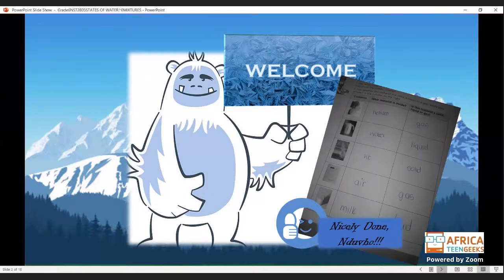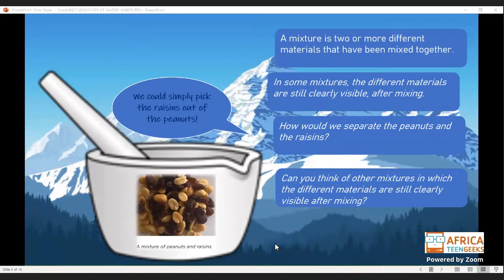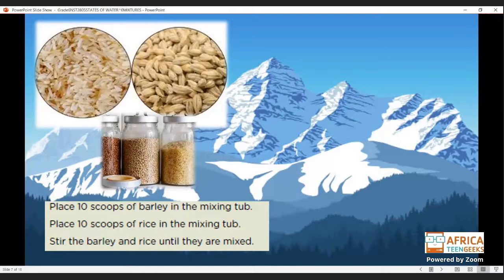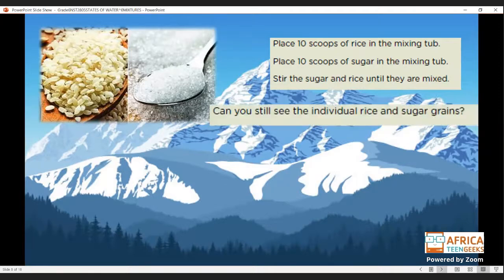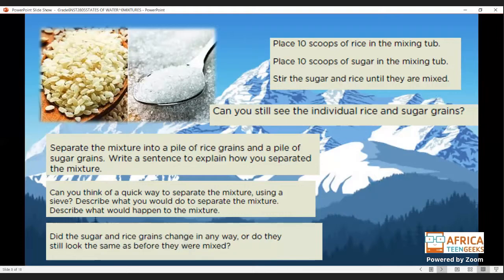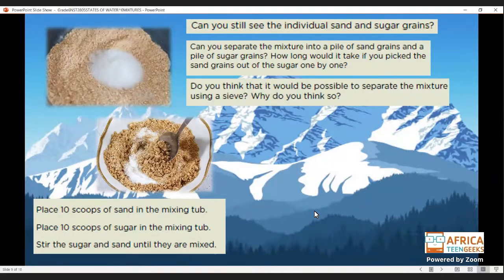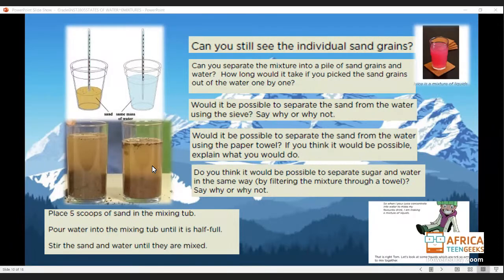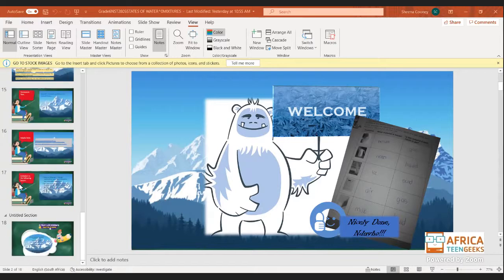Grade 6 - Natural Science - 28 May 2020